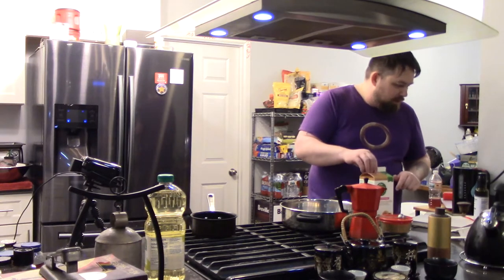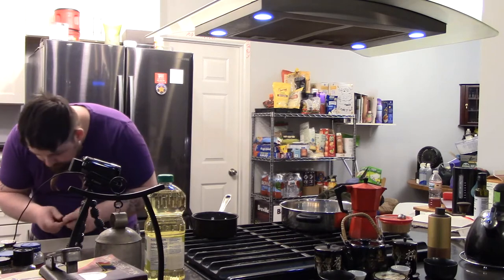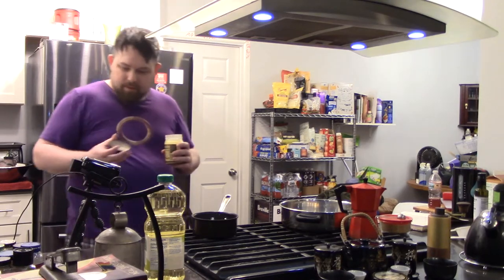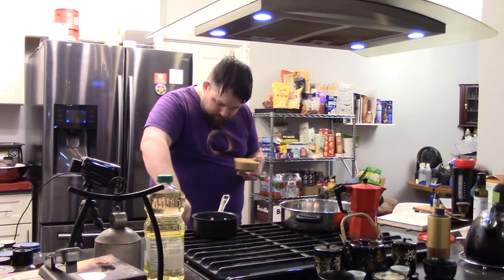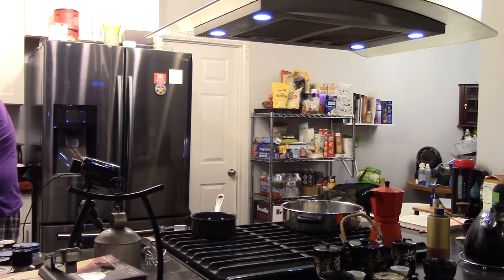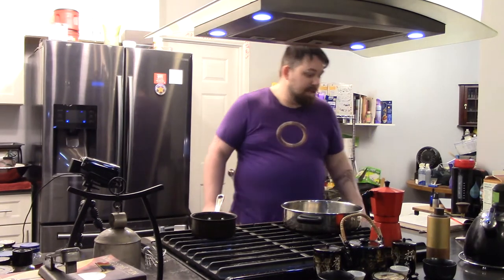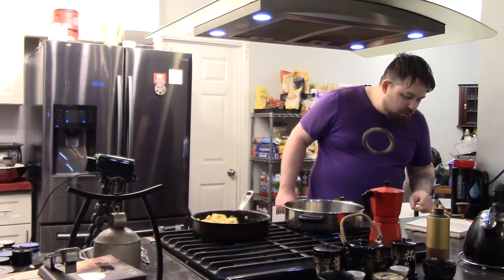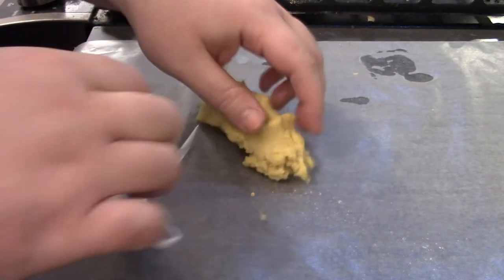Sorullitos Kitchen Experiment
I made sorullitos for the first time, using momma-Z's recipe as a base! I hope you enjoy the adventure!